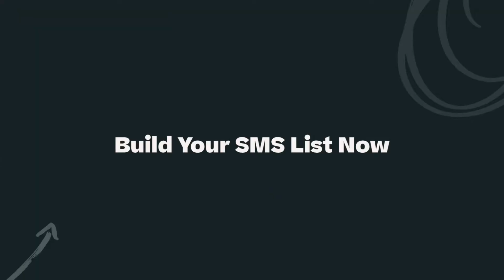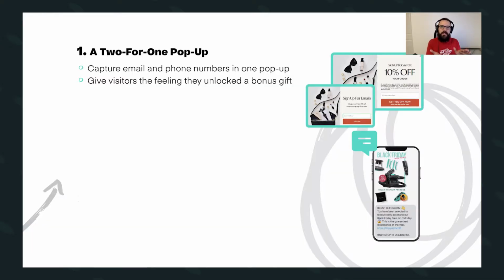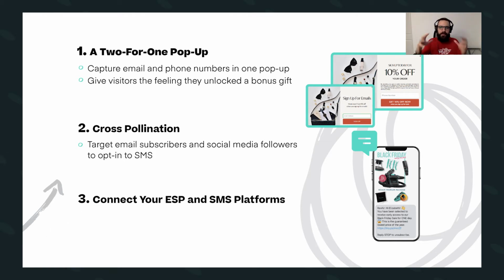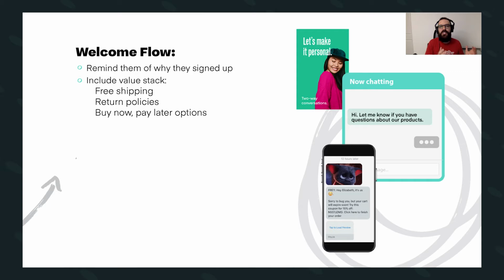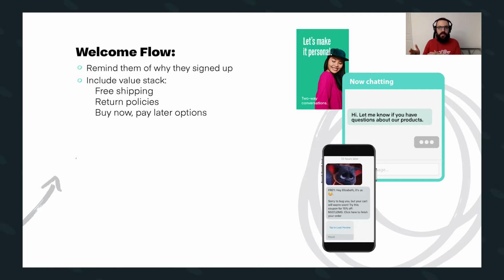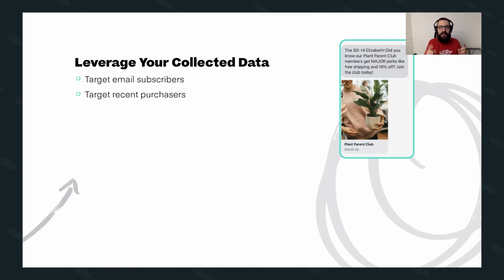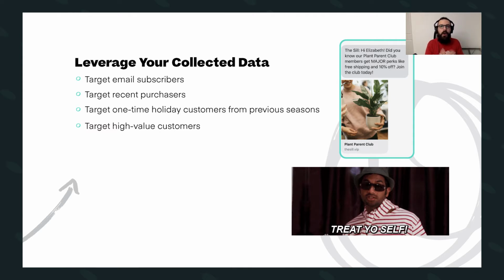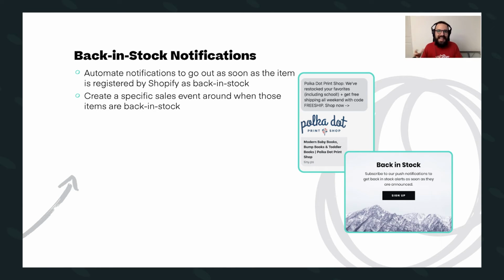Shopify Master Class I SMS Marketing with Messenger Mastermind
In this episode of Master Class, we're joined by Jeremy Horowitz, host of the Messenger Mastermind Podcast and Director of Marketing at Dassity.
Jeremy will discuss maximizing the full potential of SMS marketing and how to drive more visitors to convert on your Shopify store this holiday season. Covering strategies to build your SMS list, driving purchases via welcome and abandoned cart flows, and leveraging all your collected data to maximize campaign performance.

What is Justuno's Shopify Master Class Webinar Series?
We created this series to help you learn all about how to succeed on Shopify, from getting started with your eCommerce store to going headless as you scale. We’ve got an episode for brands of every size.

About Justuno:
Justuno helps you convert more website traffic into customers with personalized onsite messaging at every touchpoint. Join the 133,000+ brands that leverage Justuno's high-performing solutions. We proudly partner with over 150 marketing agencies and integrates seamlessly with over 100 technology partners. Enhanced site experiences for faster growth